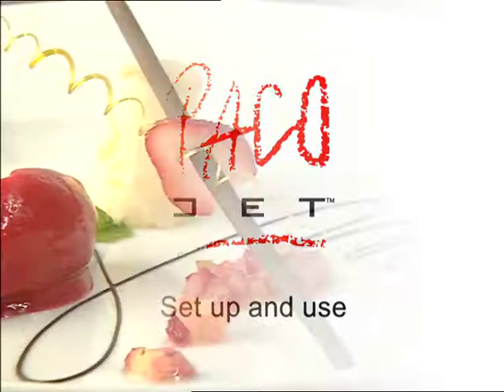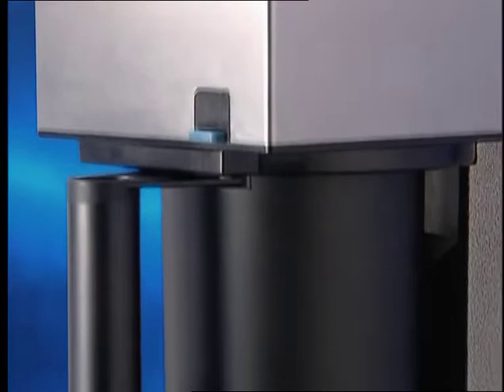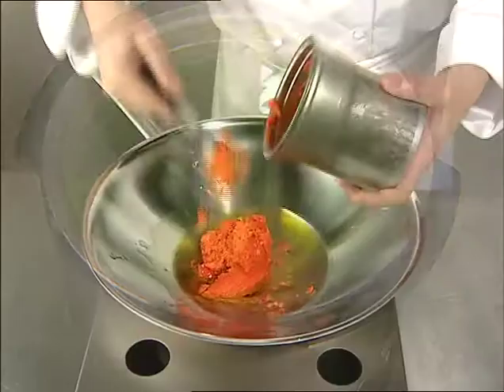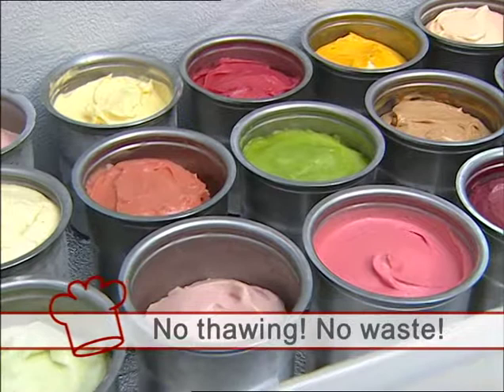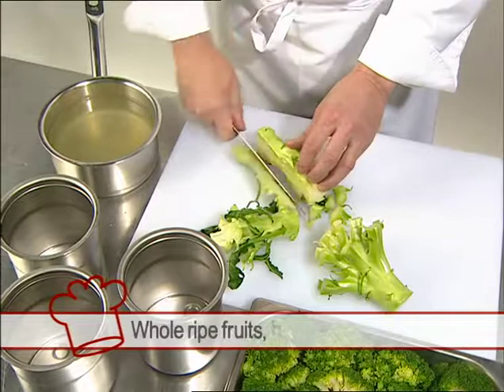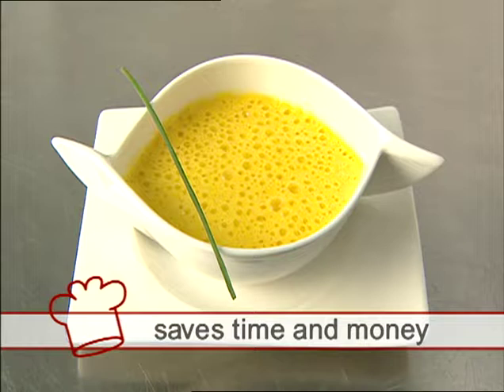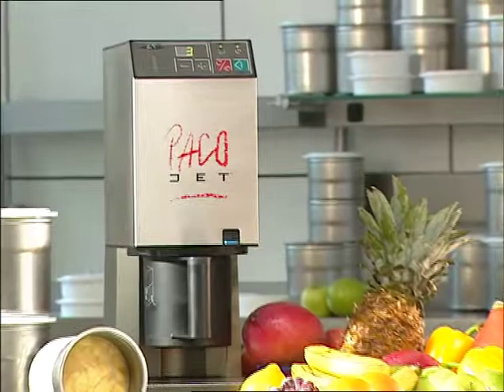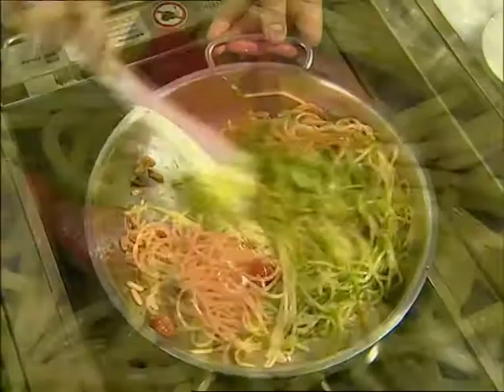Pacojet Setup & Use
This video shows the setup and basic operation of the Pacojet.

Scott Resnick
Pacojet Service